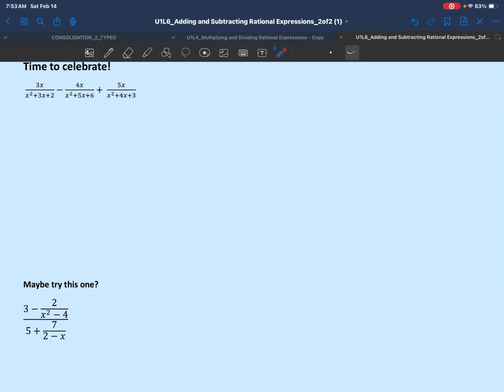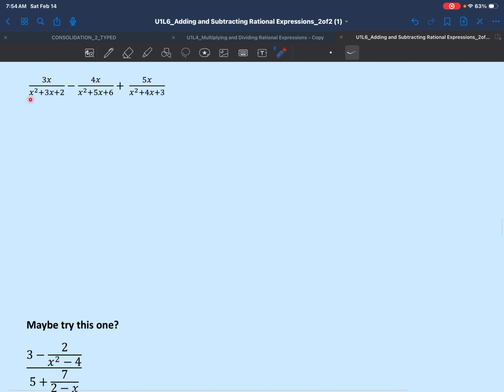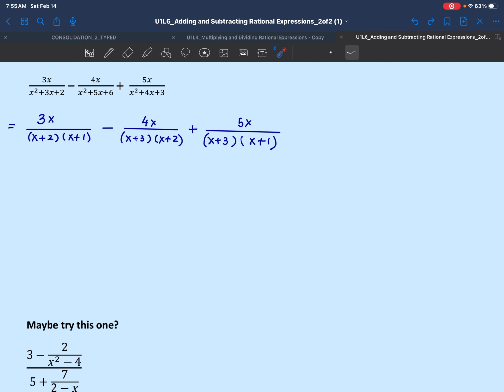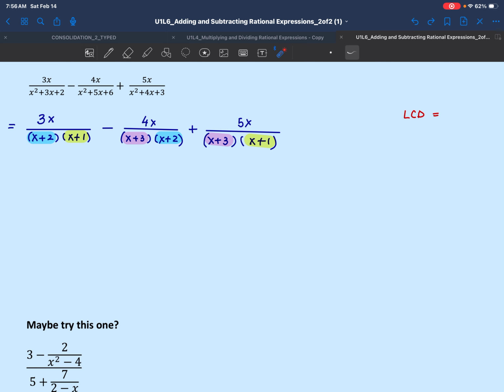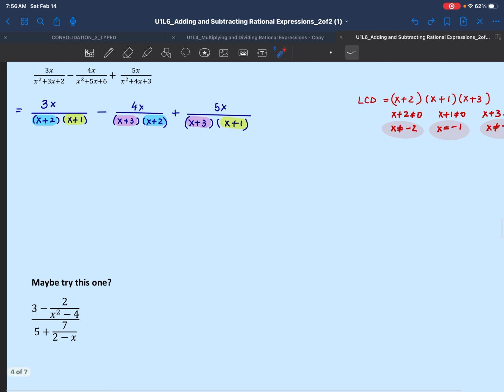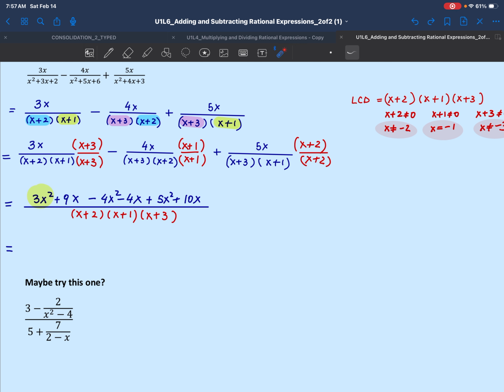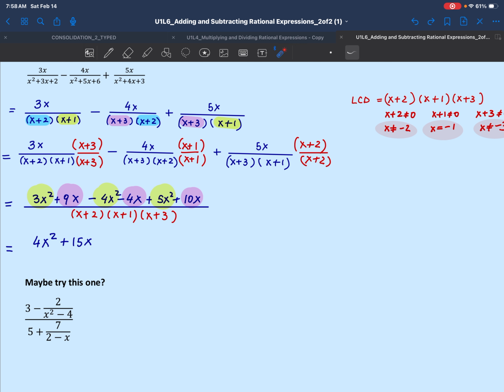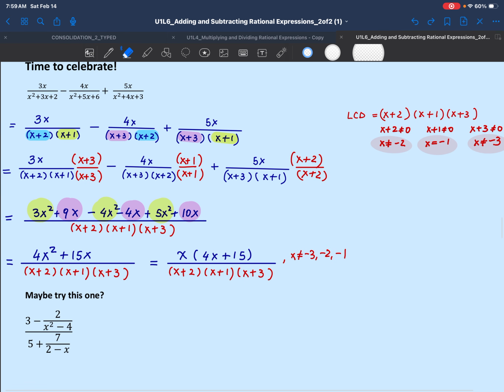Adding and Subtracting THREE Rational Expressions